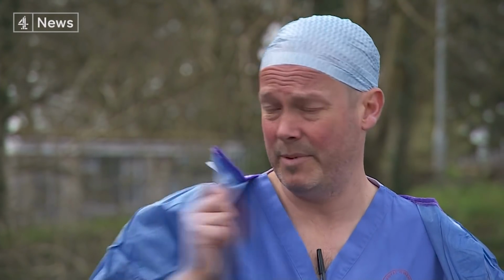'All our ICU patients are in their 50s or younger' - frontline Welsh doctor recovered from virus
Earlier this week, Dr David Hepburn warned the hospital had run out of space in intensive care and had moved into operating theatres. This - in an area which has seen the highest levels of confirmed Covid-19 cases in Wales.